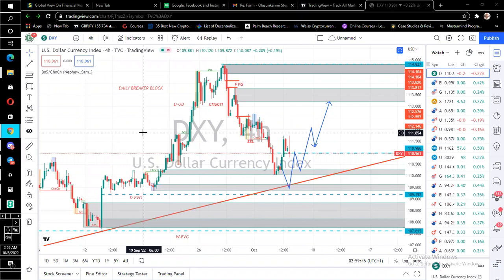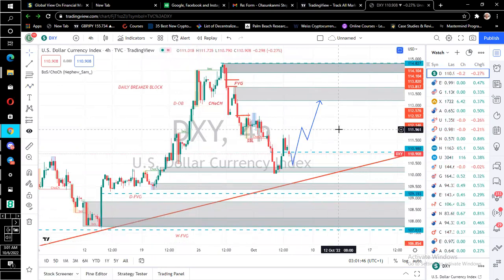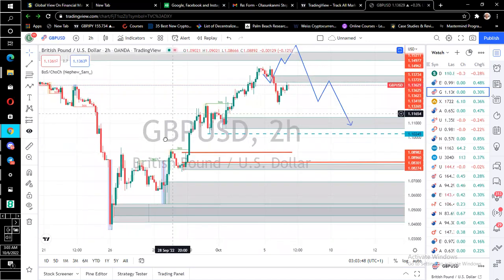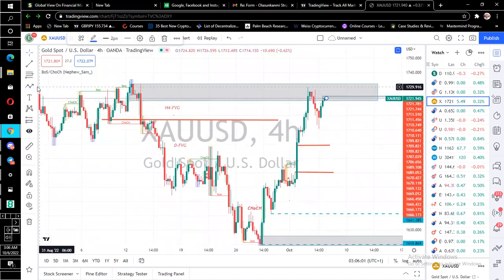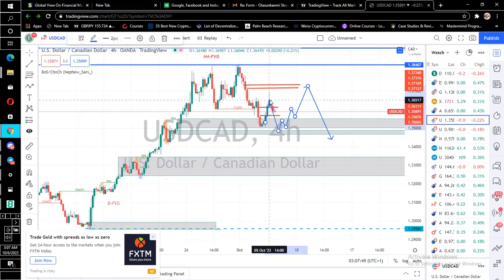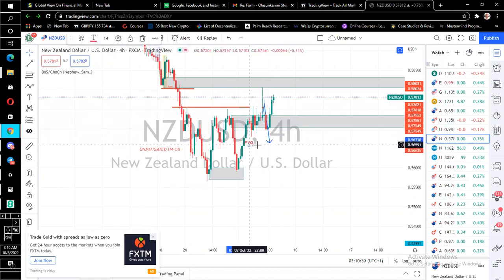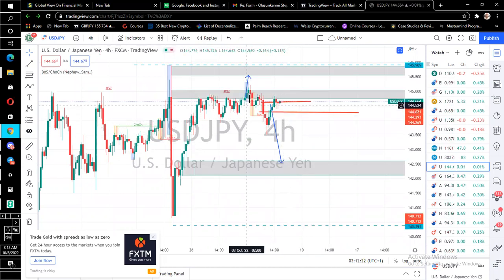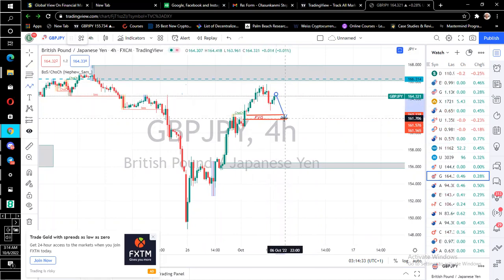6th October 2022, Daily Forex Forcast for All Major Pairs, GBPJPY, US30, GOLD & NASDAQ by FXPG Team